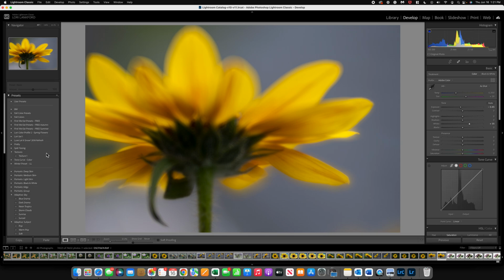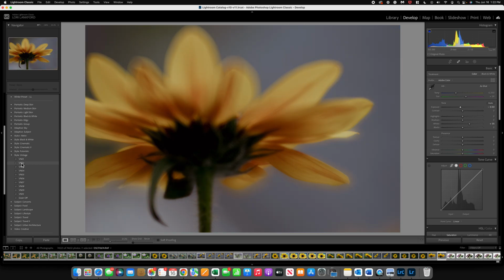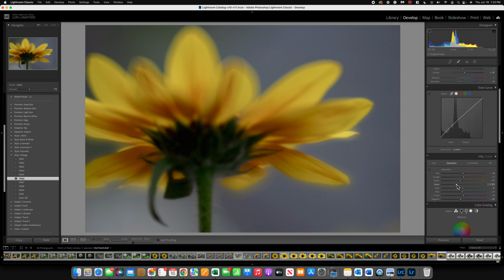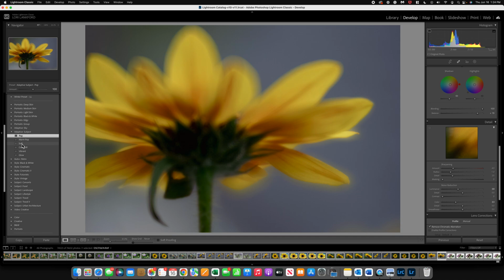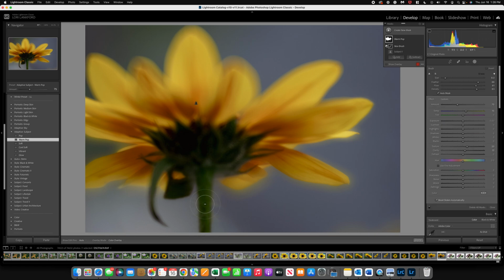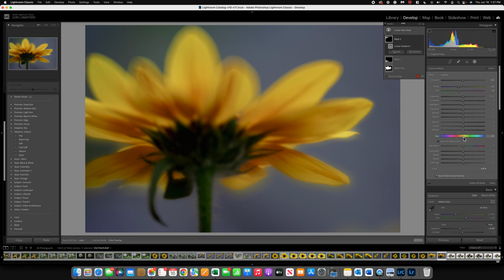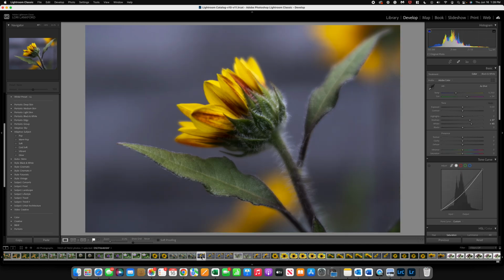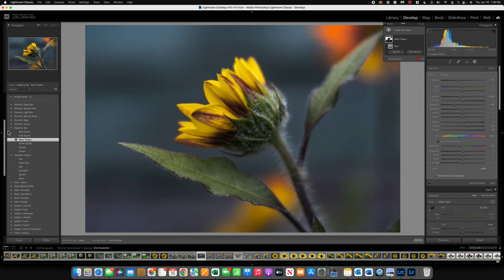New Lightroom Presets - How to use them in flower photography.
Brand new Lightroom presets that work with select sky and select subject mask. Let Lightroom make editing faster and more creative with these new tools!